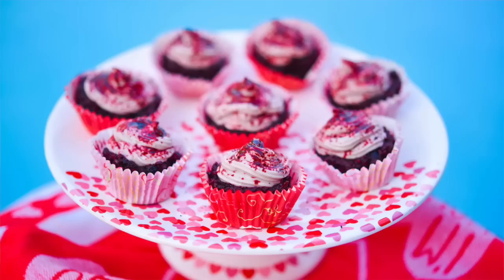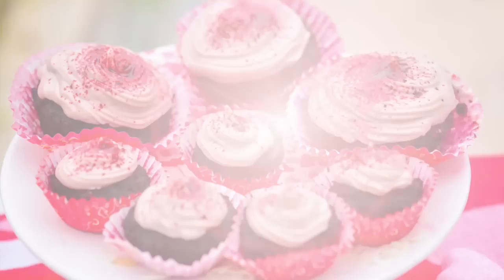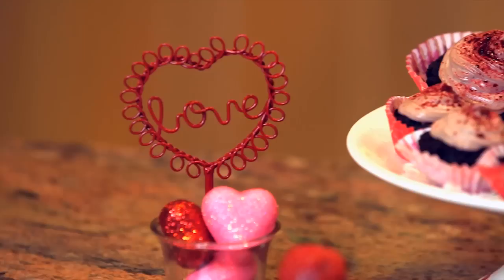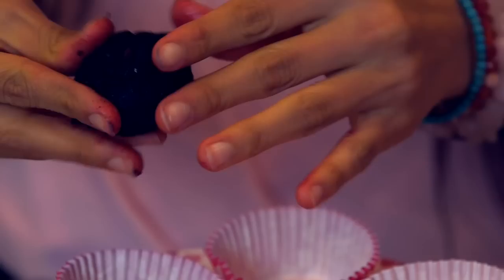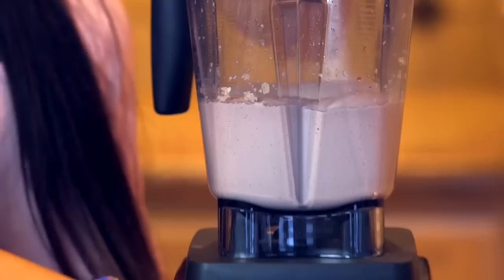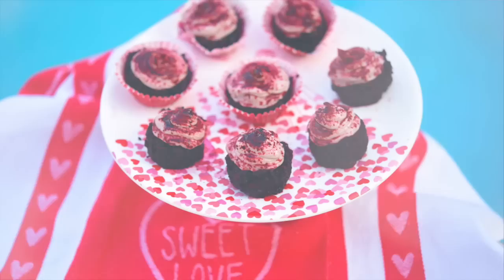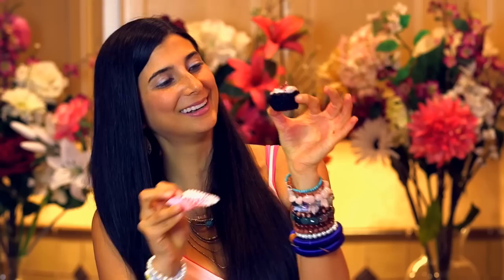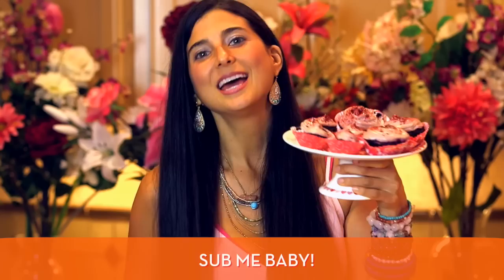FullyRaw Red Velvet Cupcakes with Strawberry Vanilla Icing!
Beautiful FullyRaw Vegan Red Velvet Cupcakes with Strawberry Vanilla Icing! These cupcakes are the perfect treat to share on Valentine's Day!

Also, JOIN me in my upcoming retreats!